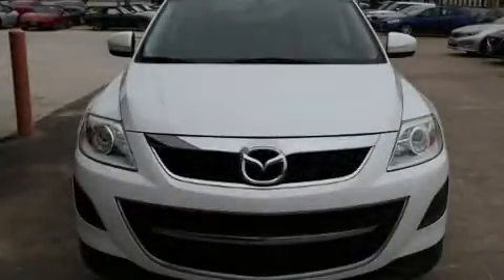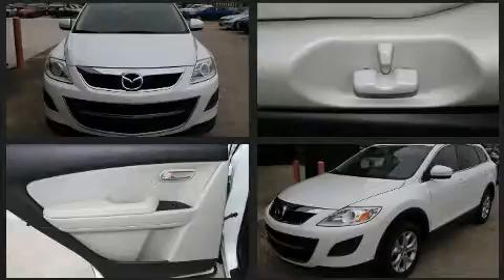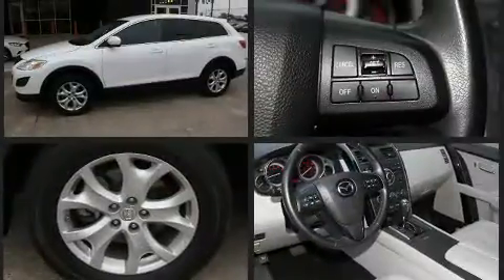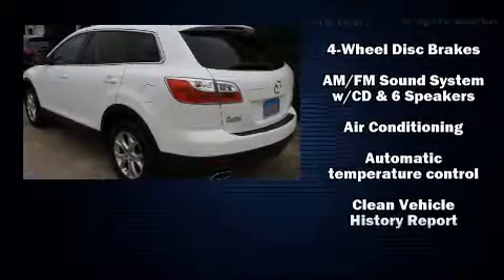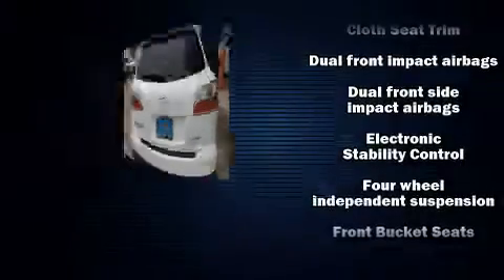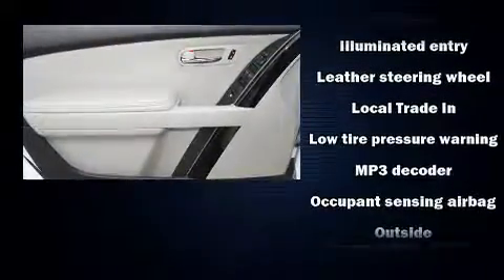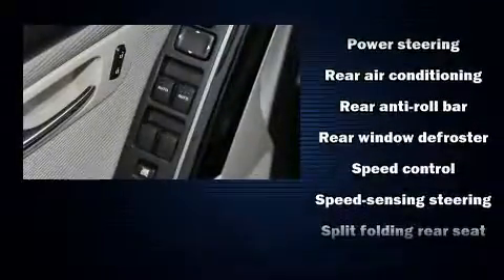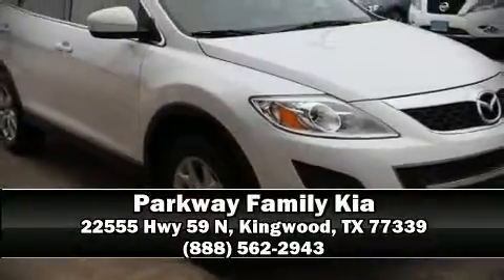2011 Mazda Mazda CX-9 Sport in Kingwood, TX 77339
Step into the 2011 Mazda Mazda CX-9. A 3.7 liter V-6 engine pairs with a sophisticated 6 speed automatic transmission, and for added security, dynamic Stability Control supplements the drivetrain. Mazda infused the interior with top shelf amenities, such as: 1-touch window functionality, a tachometer, a leather steering wheel, front bucket seats, an overhead console, rear wipers, and power windows. Third row seats expand the maximum passenger capacity to 7. Premium sound drives 6 speakers, providing you and your passengers a sensational audio experience. With side curtain airbags supplementing the rest of the safety network, you can be assured that you and your passengers will experience top-tier protection. Our sales reps are knowledgeable and professional. They'll work with you to find the right vehicle at a price you can afford. Stop by our dealership or give us a call for more information.